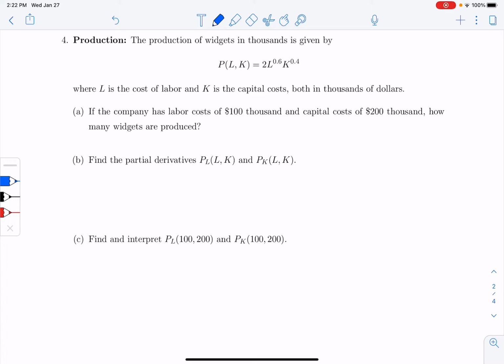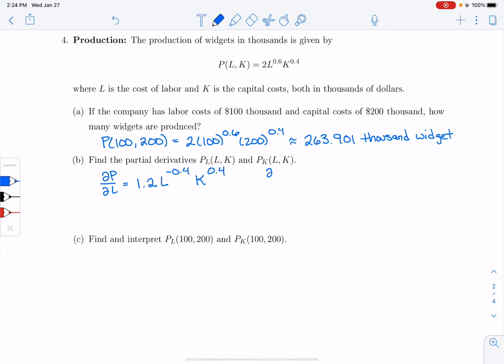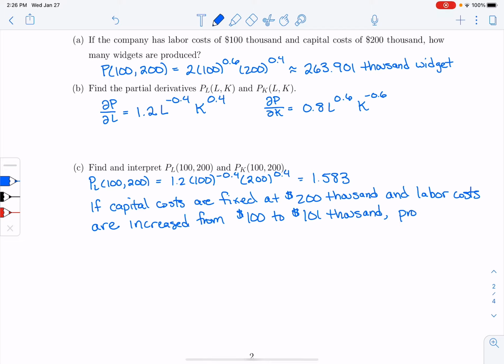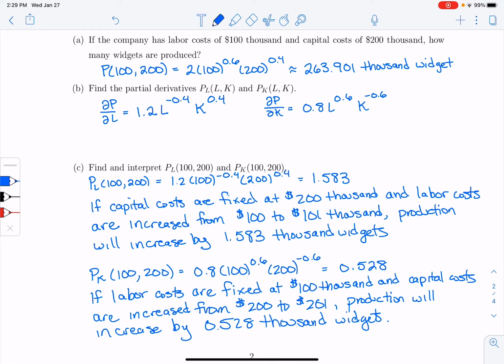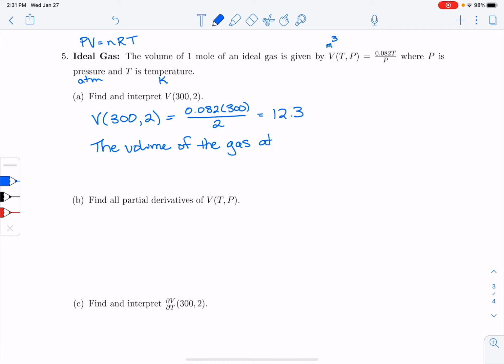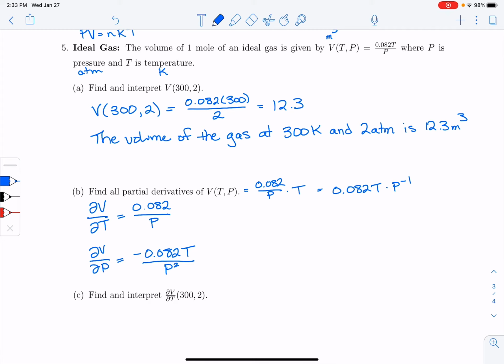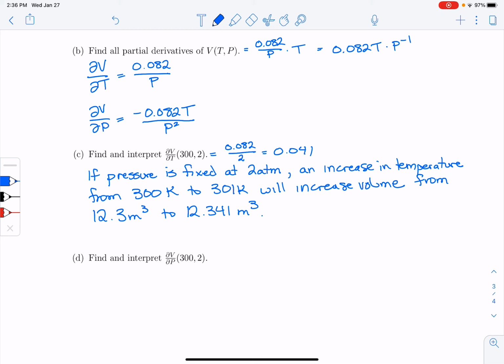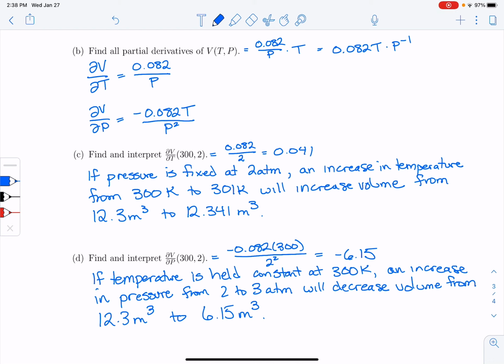Partial Derivatives Part 2